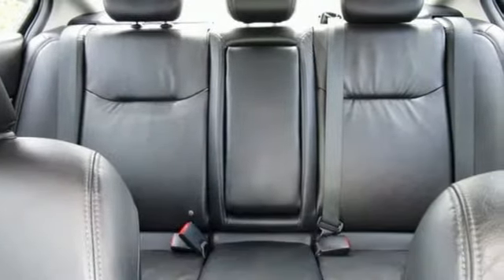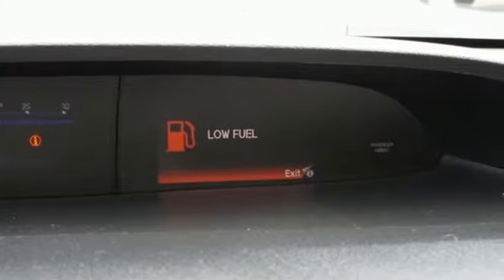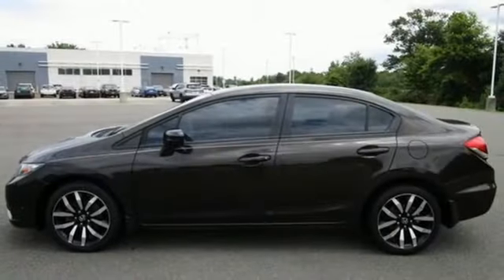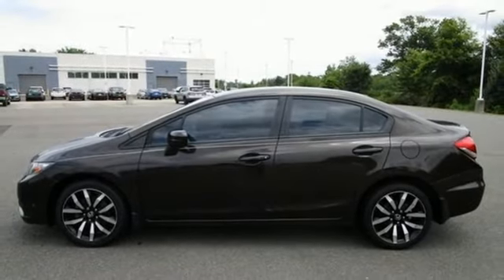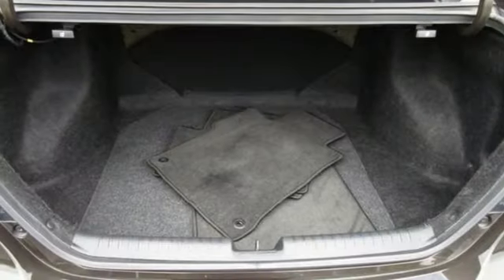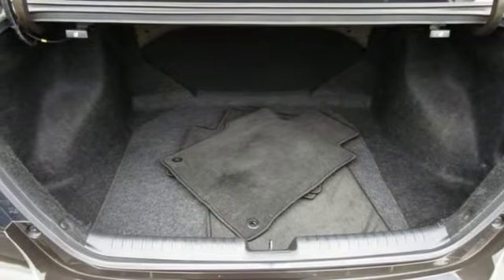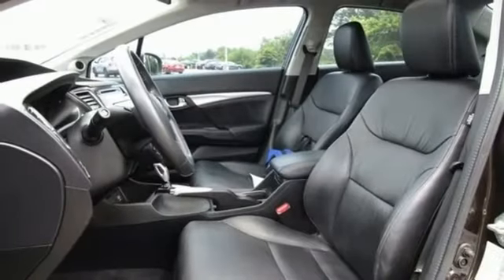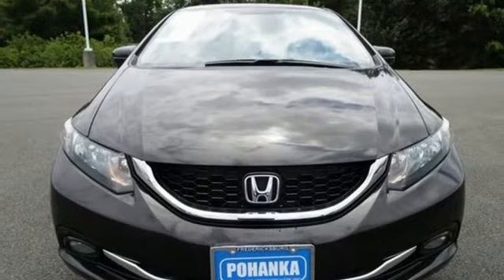Used 2014 Honda Civic Fredericksburg VA Richmond, VA 22H213 - SOLD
Year: 2014
Make: Honda
Model: Civic
Trim: EX-L
Engine: 1.8L I4 SOHC 16V i-VTEC
Transmission: CVT
Color: Gray
Interior: Black
Mileage: 167552
Stock #: 22H213
VIN: 2HGFB2F92EH526205
**POWER MOONROOF**HEATED + POWERED DOOR MIRRORS**REMOTE KEYLESS ENTRY**AUTOMATIC TEMPERATURE CONTROL**6 SPEAKERS AM/FM/CD/MP3 AUDIO**ELECTRONIC STABILITY CONTROL**brbrCARFAX One-Owner. Urban Titanium Metallic 2014 Honda Civic EX-L FWD CVT 1.8L I4 SOHC 16V i-VTECbr30/39 City/Highway MPGbrbrbrWe make every effort to provide accurate information but please verify options and price with management before purchasing. All vehicles are subject to prior sale. All financing is subject to approved credit. Dealer installed options are additional. Stock photo colors, options and trim levels may vary. Not responsible for typographical errors. Published prices subject to change without notice to correct errors and omissions or in the event of inventory fluctuations. Vehicle offers/prices & internet price quotes valid for 48 hours from initial posting date, subject to change by dealer/manufacturer without notice. Vehicles may be in transit to dealer. Vehicle photos may not match exact vehicle. Please call to confirm availability status. All prices exclude taxes, title, license, and dealer processing fee of $899.00. NHTSA Government 5-Star Safety Ratings are part of the U.S. Department of Transportationa€TMs New Car Assessment Program Model tested with standard side airbags (SAB). **Based on model year EPA mileage ratings. Use for comparison purposes only. Your mileage will vary depending on driving conditions, how you drive and maintain your vehicle, battery pack age/condition, and other factorS.

Address:
60 South Gateway Drive